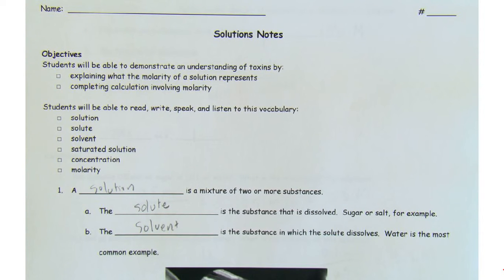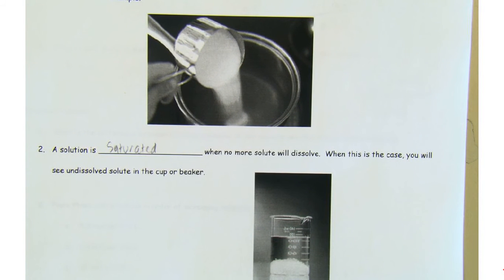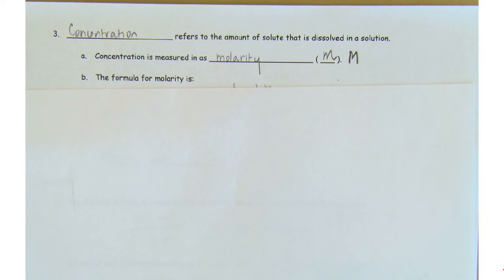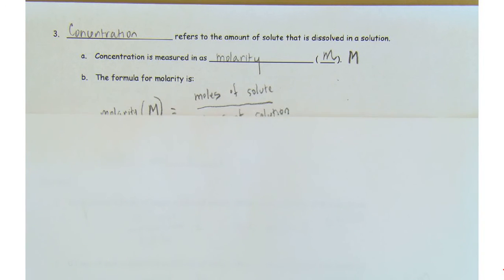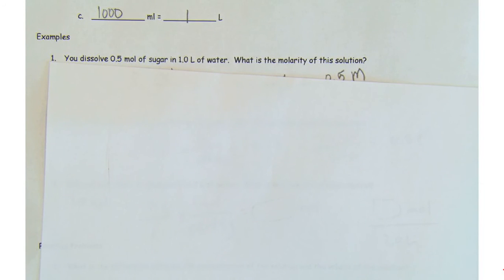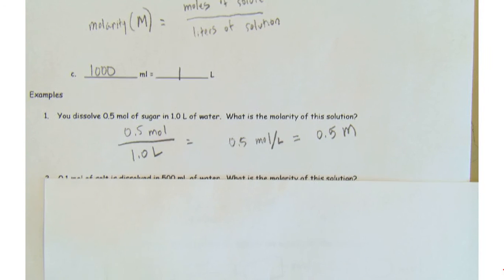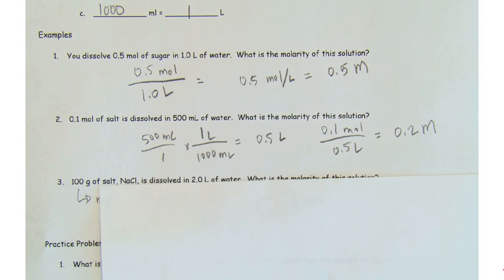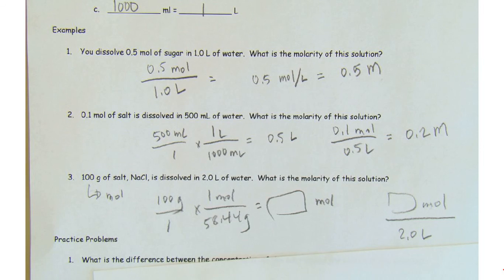Solutions Notes Part 1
Mrs. Hagen give hints for the notes and examples of the Solution Notes